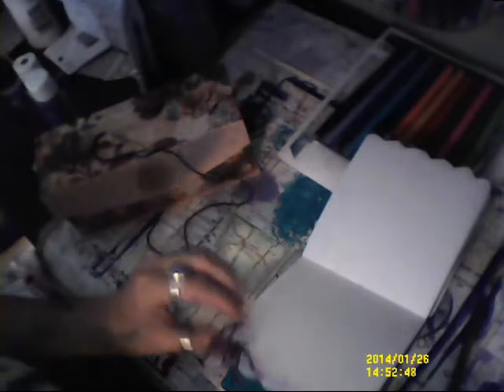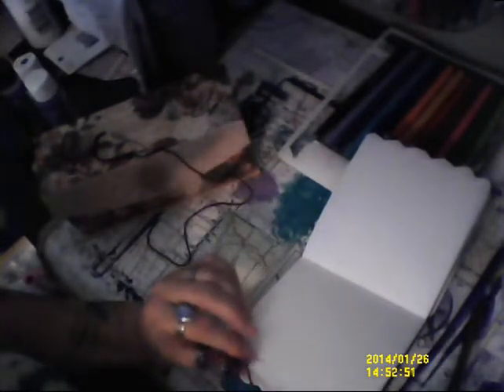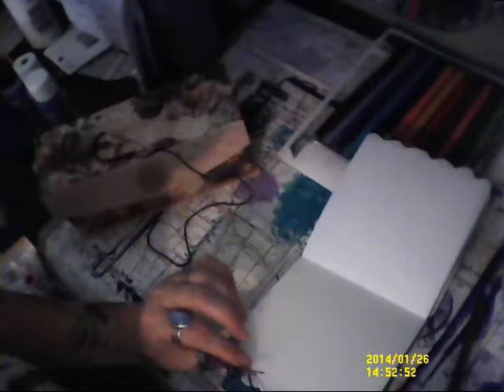Easy, fun, fringe for your journals.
Here is my artsy fartsy video of the day with an easy cute way to add fringe embellishment to your journals. I also throw in our quote for the day and doodle topic!! Happiness to you all.